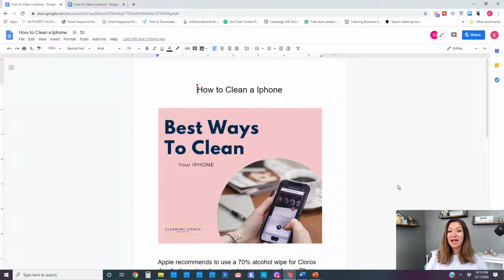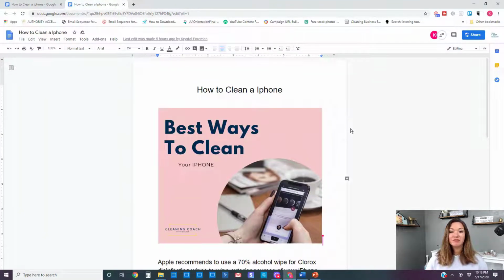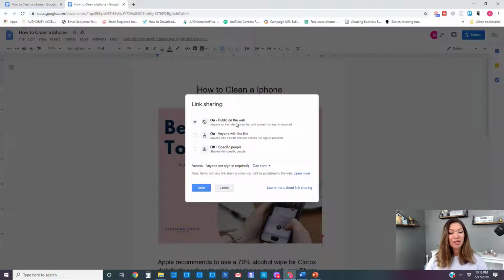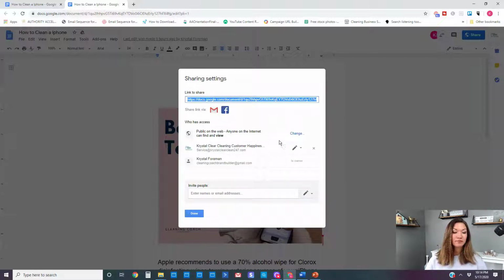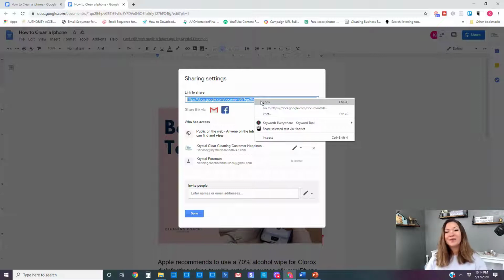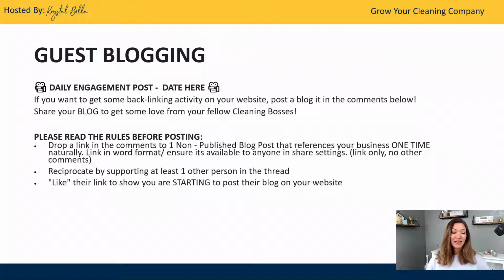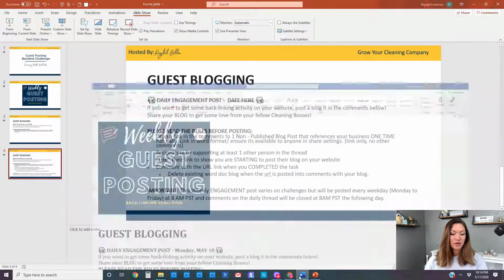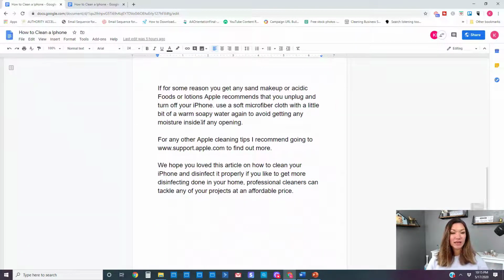Guest Posting Backlink Challenge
Guest posting BACKLINK CHALLENGE IS ON!! Every week 2x a week you have an opportunity to get more backlinks. Every single week day theirs another challenge to help you grow your cleaning business.

Join our facebook group challenge if your in the cleaning industry.

If you want to learn more about guest posting sites, guest blogging, or more guest posting strategies that help you with more backlinks to rank higher in google. Then this is the challenge to help you.

Guest posting swap is every Monday & Friday in the Facebook group.

⭐⭐SNAG ONE OF OUR FREE GUIDES:⭐⭐
1.TOP HIRING MISTAKES: